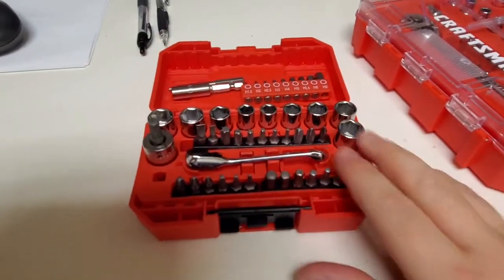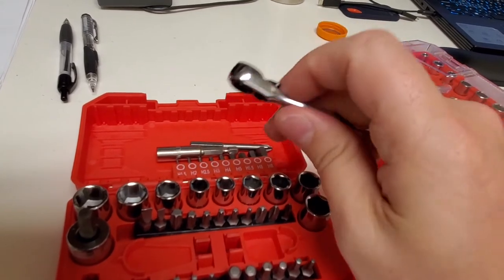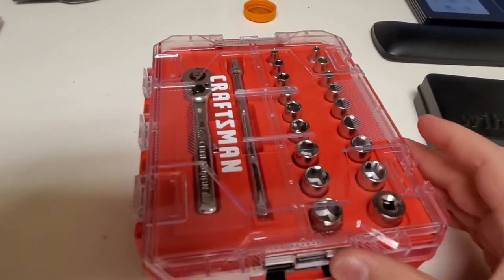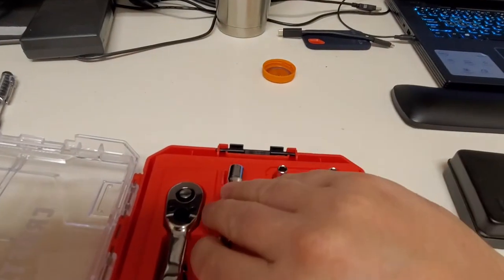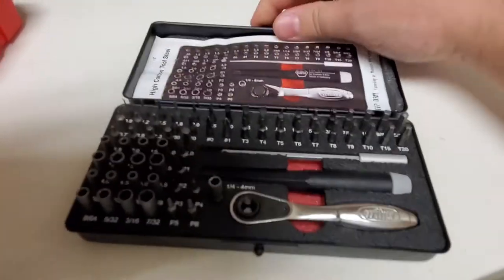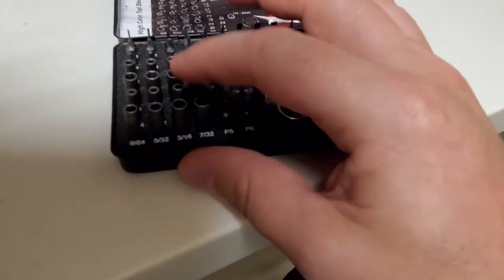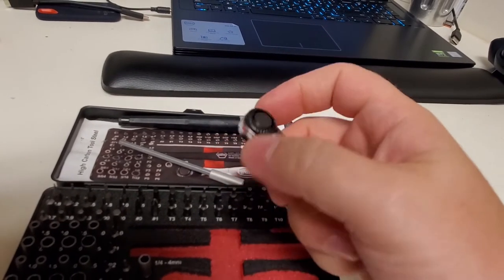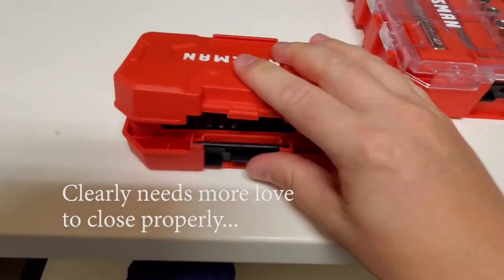Frequently asked: What tool sets do I use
These are a couple of sets that I use most every day.

20 Piece Craftsman Socket Set:

35 Piece Craftsman Set: